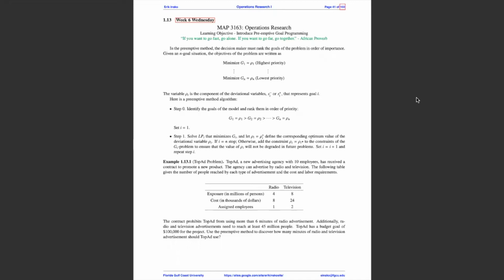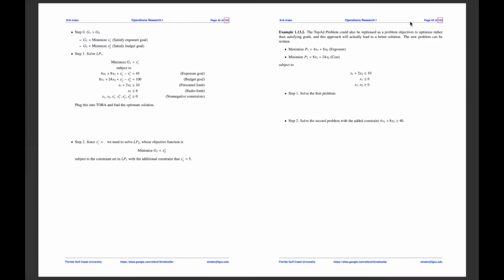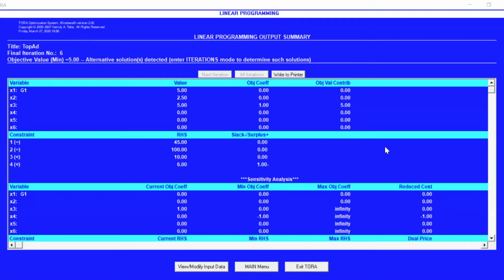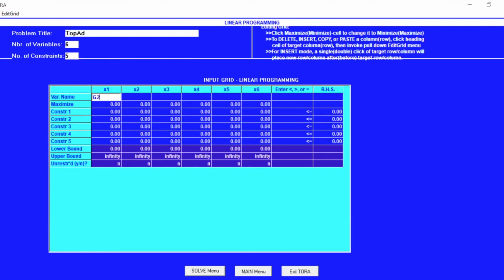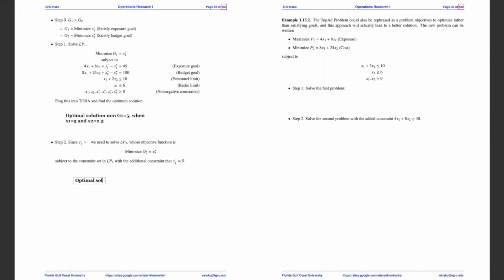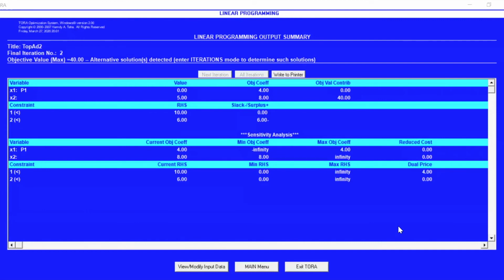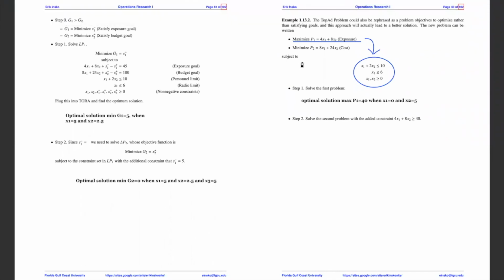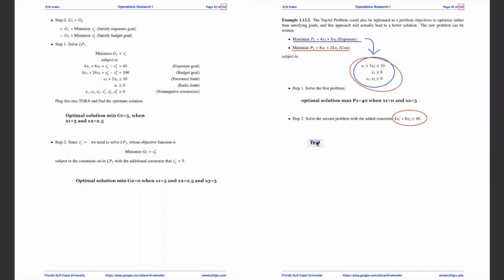Week 6 Wednesday-Pre-emptive Goal Programming